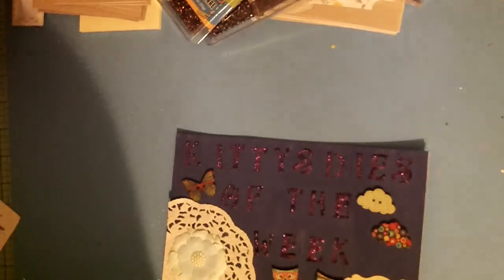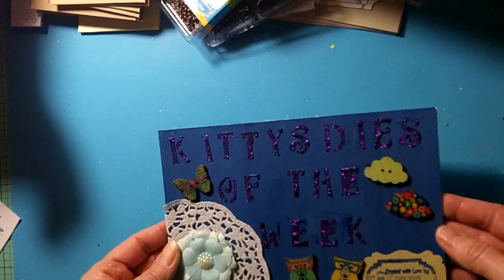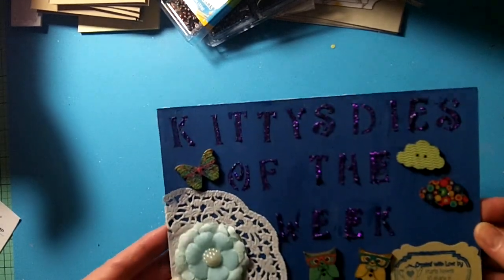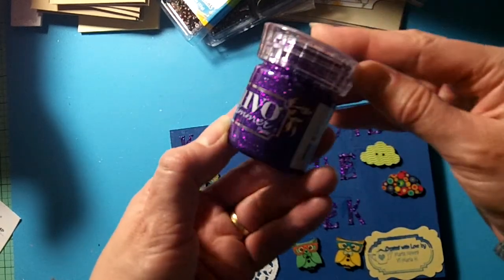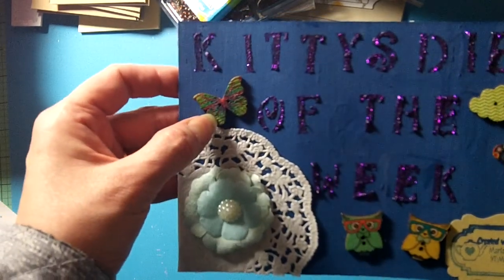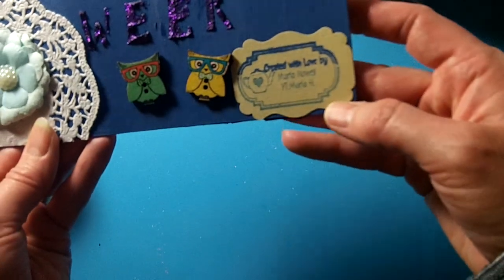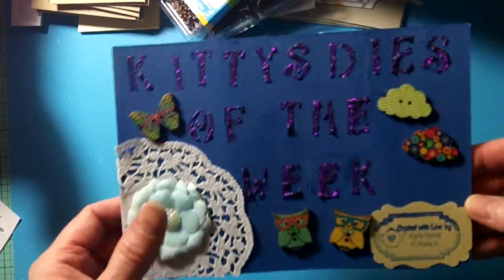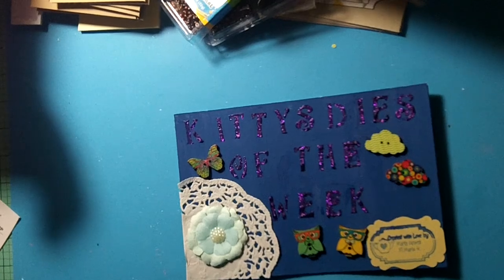VR for Kitty Card Kreates panel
Here is my response to her video.  TFW